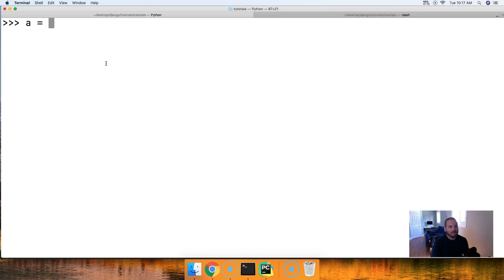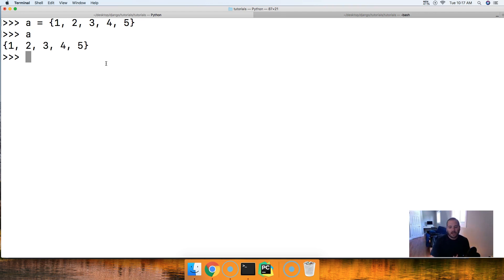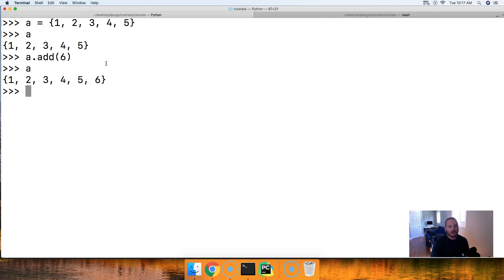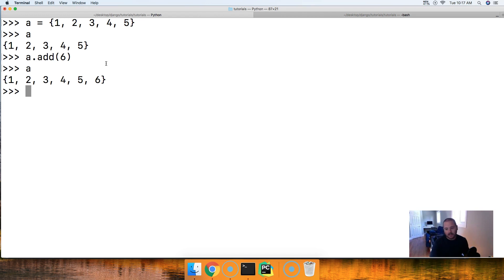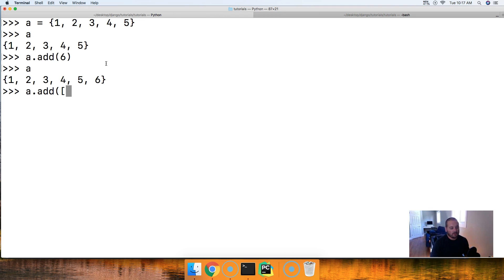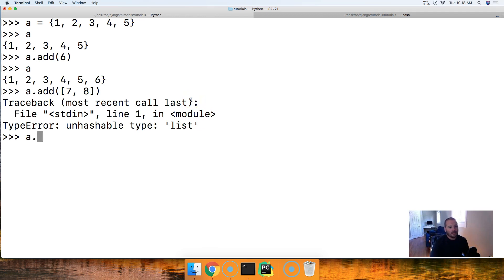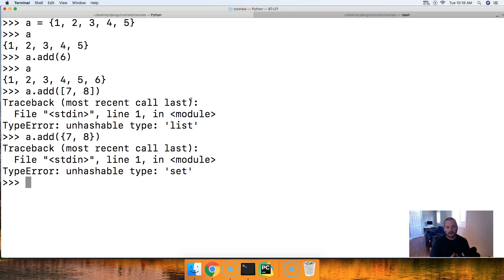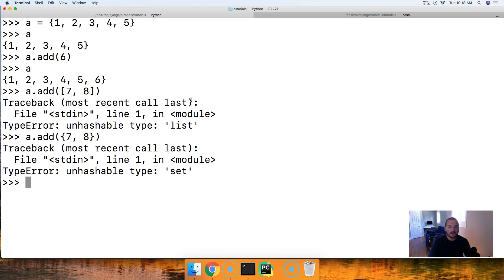Python 3.7: Set Add() Method In Python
In this Python 3.7 tutorial, we will show you how to use the set add method in Python. The set add method will allow us to add a single object to a set in Python. For more information and code examples please